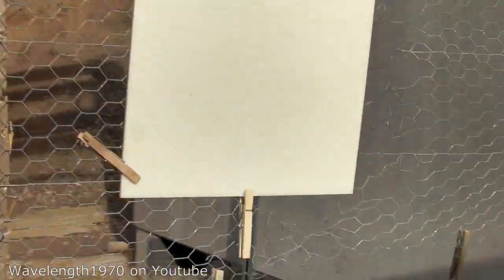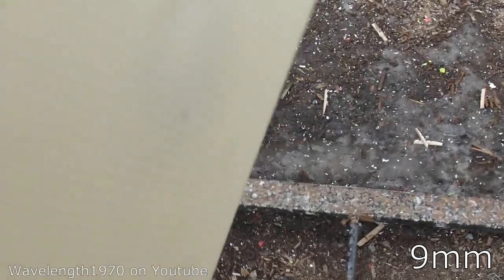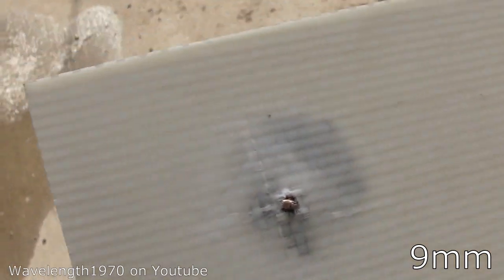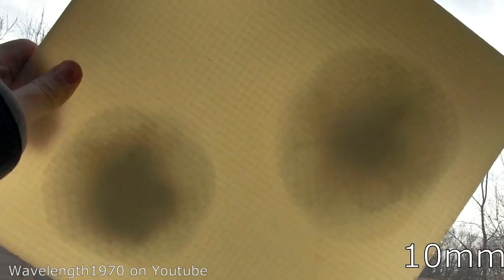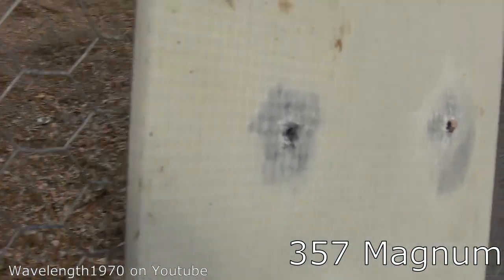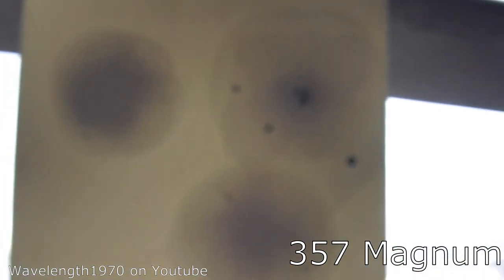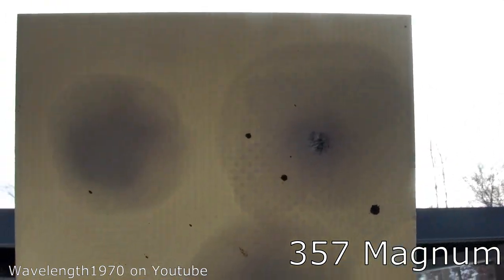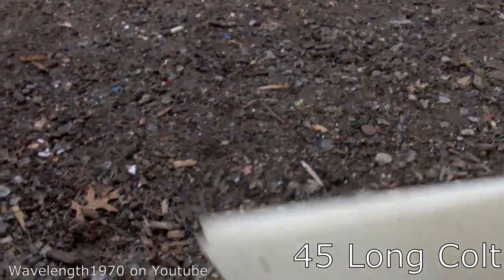Ammo penetration test part 2, 357mag beats 10mm !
1/4" glass fiber composite vs 9mm, 10mm, 357mag, and 45 long colt.
Slow motion part filmed at 600 frames per second